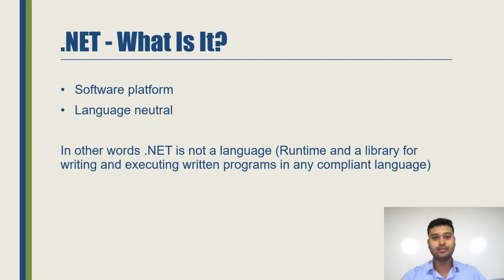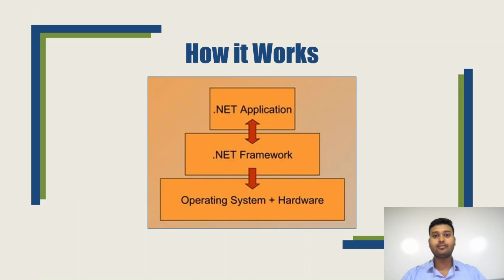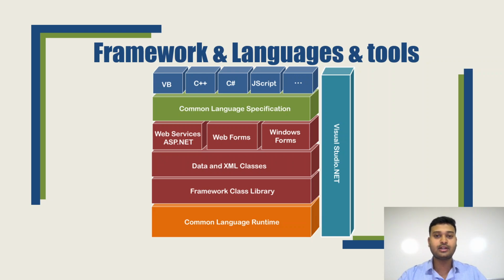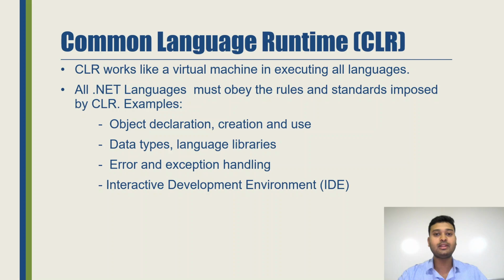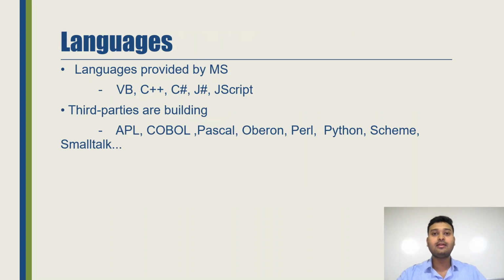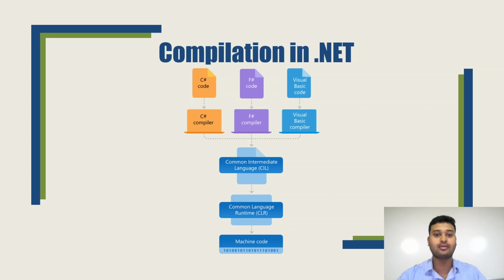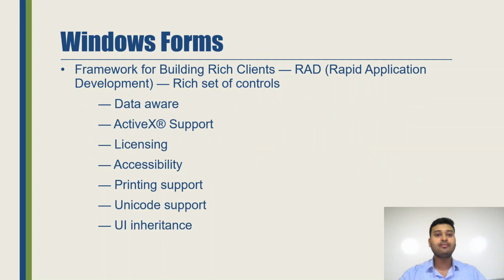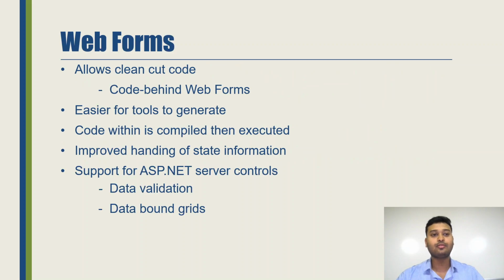Introduction to Dot Net Framework | Information Technology | Mahesh K